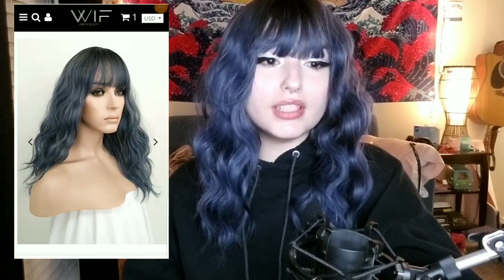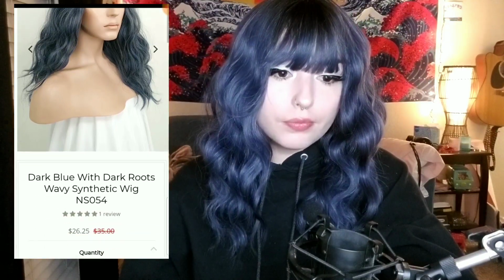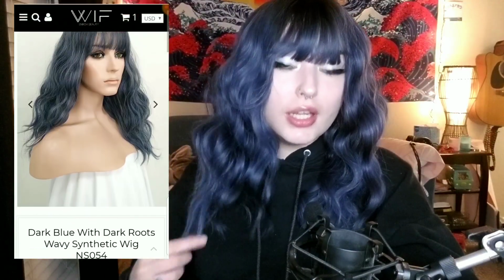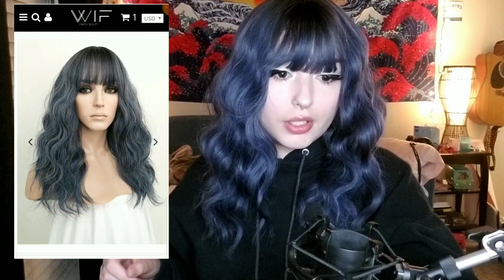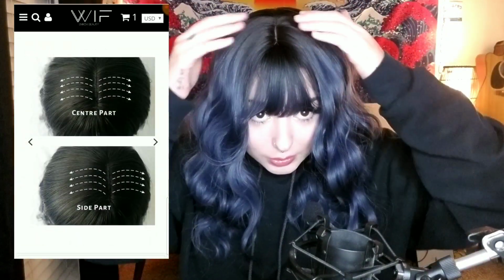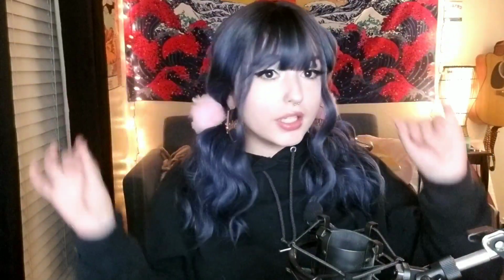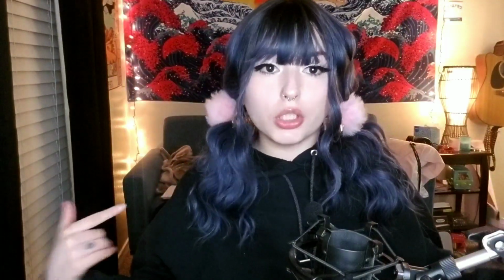Fall In Love For The Night Finneas cover + Wig Is Fashion WIF Review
code: "Nadda"

National Ba1l Out
(Donations will go toward paying bail/bonds to release protesters jailed in states with bail/bond systems.)

Mic I used:
Lavalier Microphone, Omnidirectional Condenser Lavalier MIC for Recording YouTube Interview (Suitable for iPhone/Android/Windows/Camera)